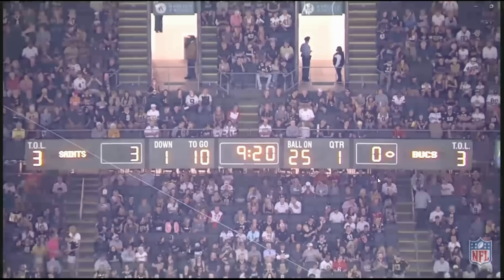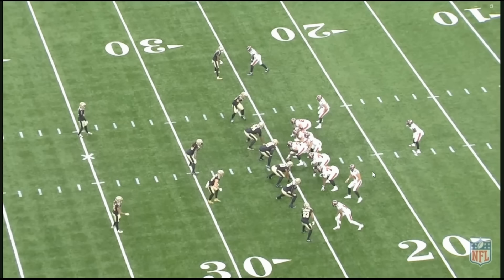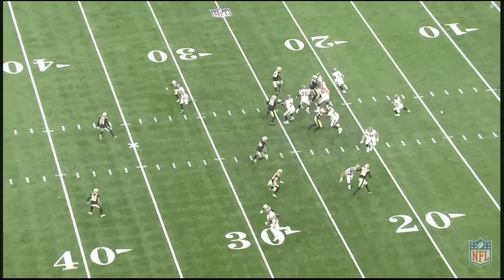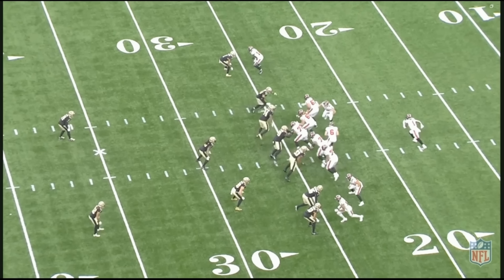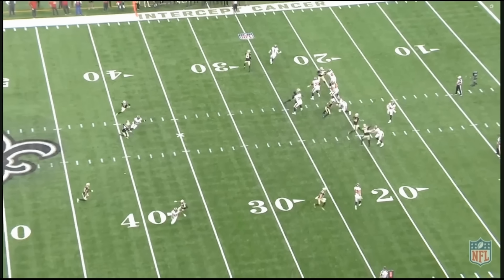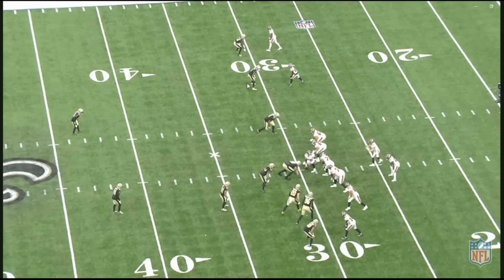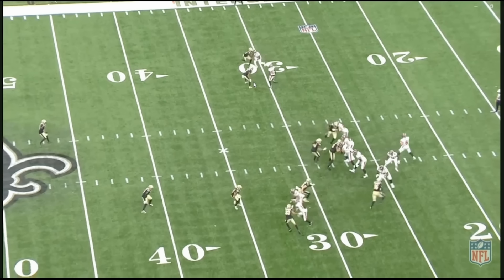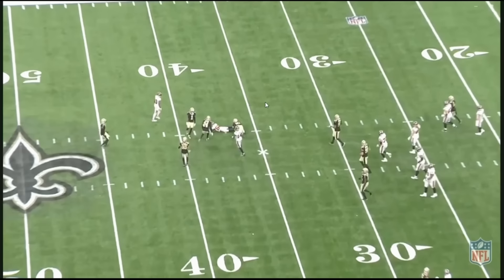FILM REVIEW: Inside The Success Of Buccaneers OC Dave Canales And His System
The Bucs are off to a great start at 3-1 to begin the season. Each week the offense seems to get better and better as the group gets more familiar with the offensive system and concepts of coordinator Dave Canales.

Pewter Report's Josh Queipo does a film break down of the Bucs' last game against the Saints, pointing out where Canales and the offense have found success.